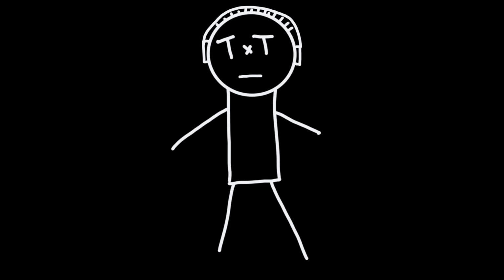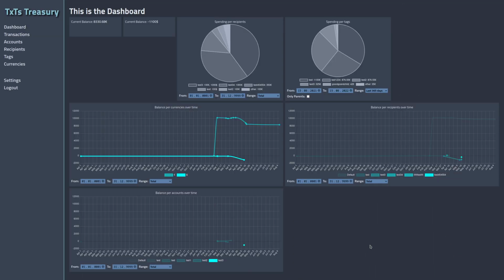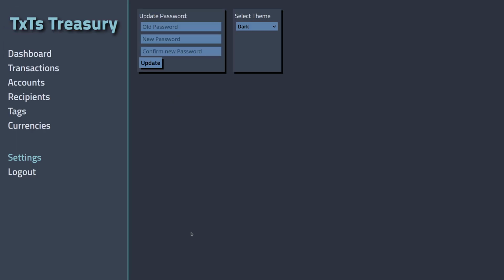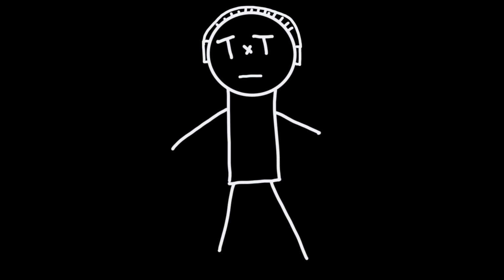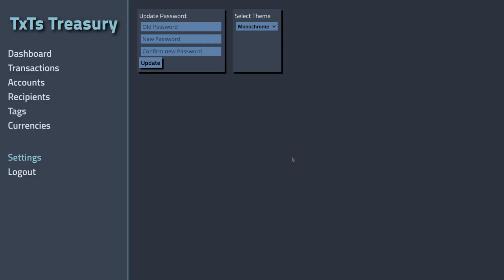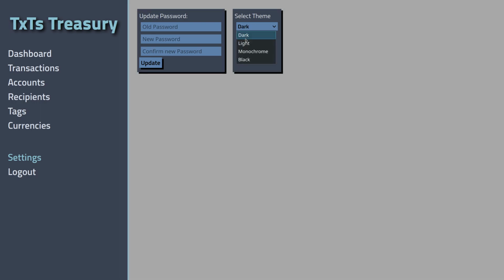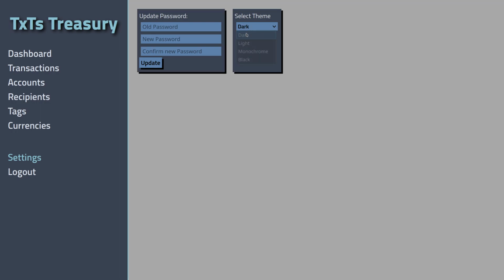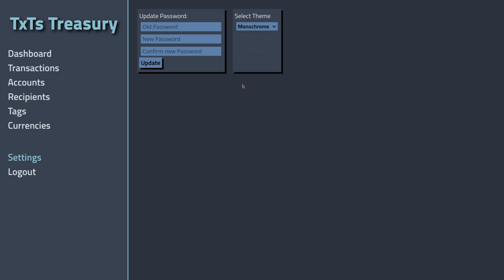Burn your retinas or live in darkness? | TxTs Treasury Devlog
You can now finally change the theme of TxTs Treasury in this new update!
There is a light, dark, monochrome and black theme available :)